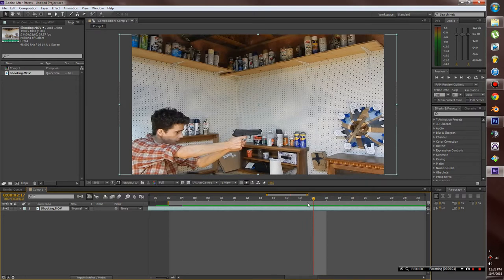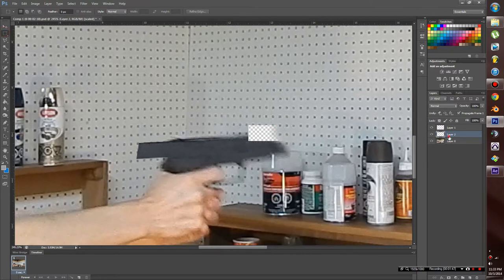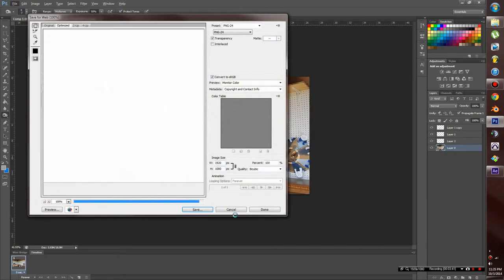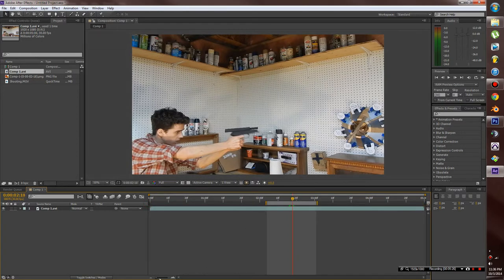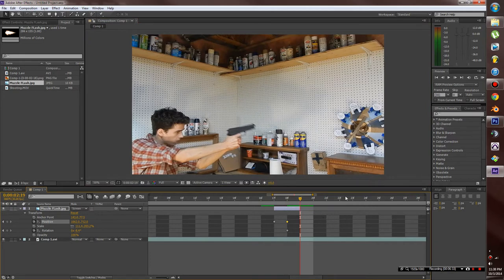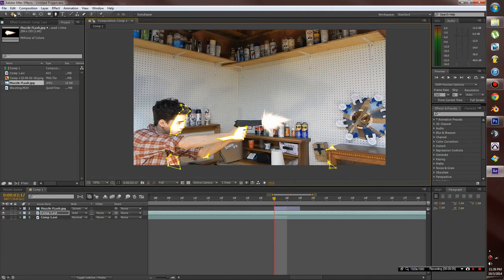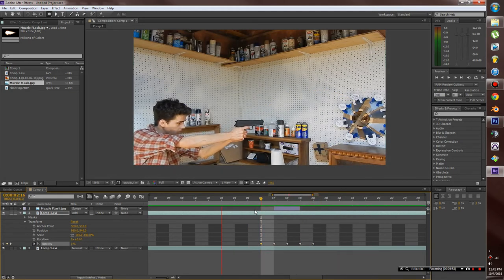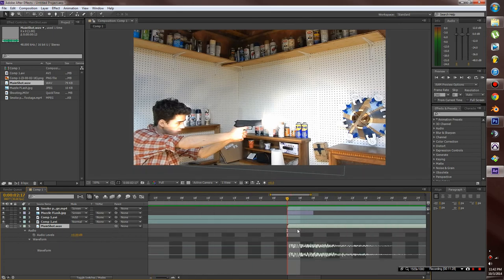Realistic Muzzle Flash Effect : DIY Tutorial : IFX